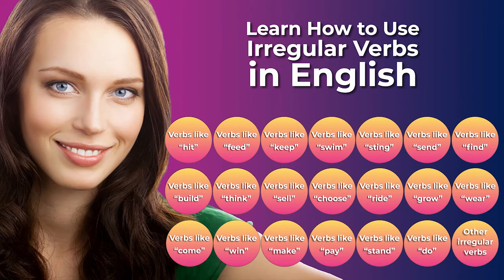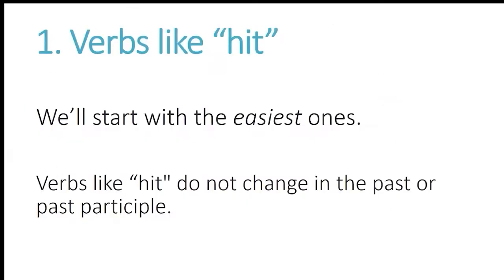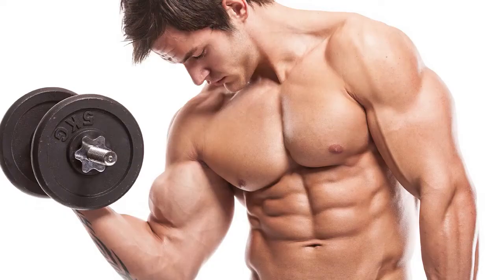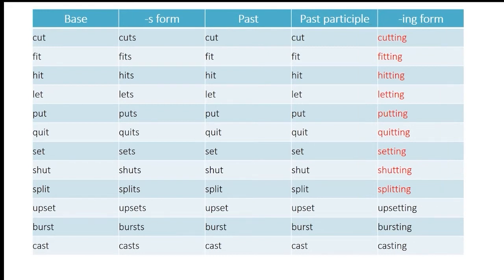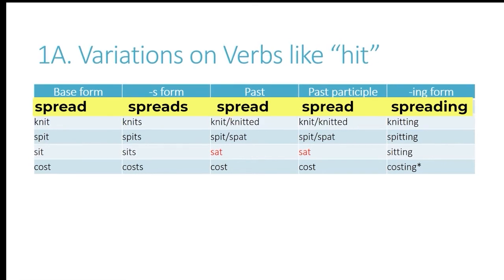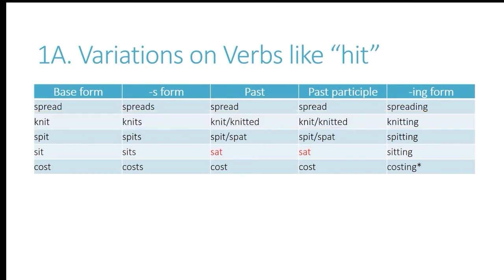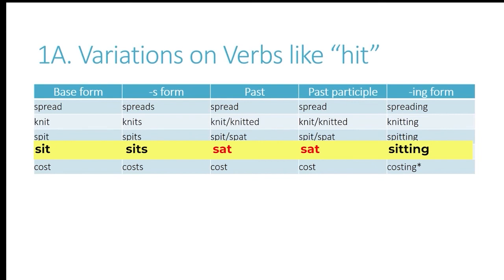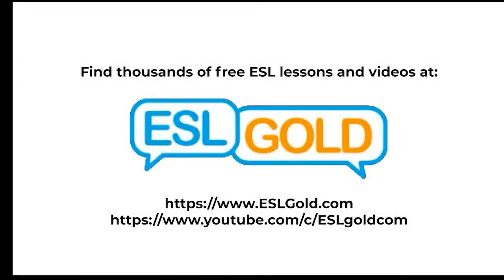Irregular Verbs in English: Verbs like "Hit"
Now you can learn English quickly by yourself at home for free step by step!  This video gives you a topic for conversation, something to speak about, as well as some words and phrases to use.  Great for teachers and students of English as a second language (ESL) both in the classroom and as self-study.  This video explains irregular verbs in English.  It focuses on verbs like "hit."